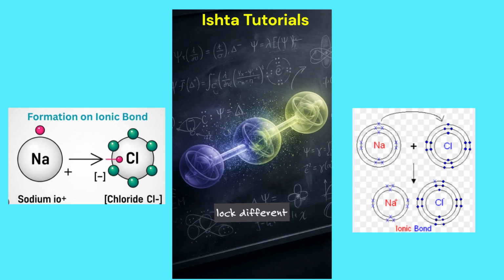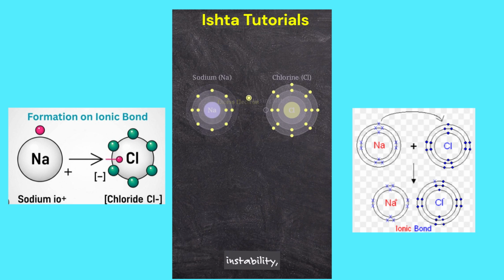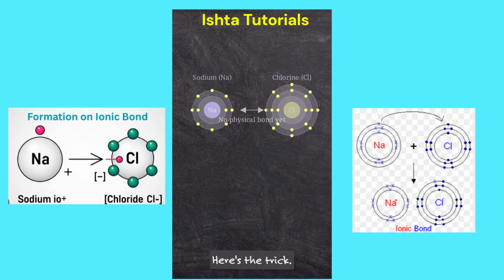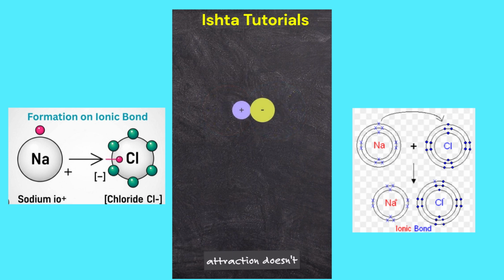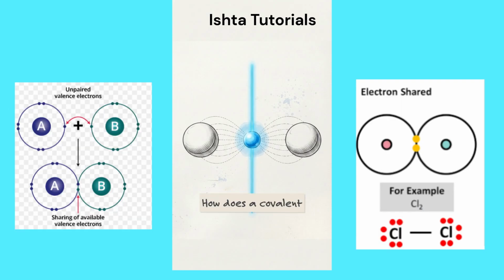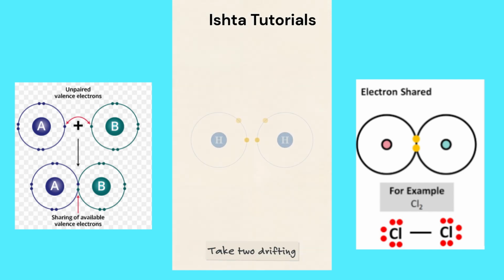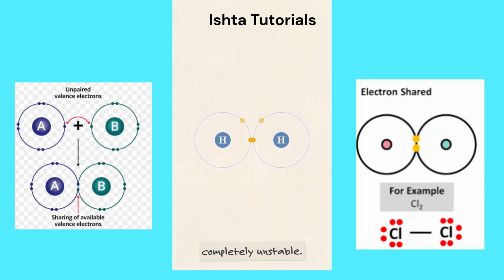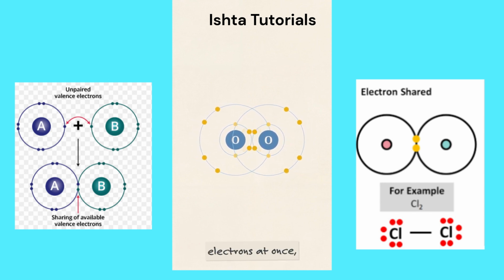Electrovalent & Covalent Bond Explained in the Easiest Way | Class 9 ICSE Chemistry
# 🧪 Electrovalent & Covalent Bond | Class 9 ICSE Chemistry | Complete Chapter

Confused about **Electrovalent (Ionic) Bonds** and **Covalent Bonds**? This complete Class 9 ICSE Chemistry lesson explains every concept in a simple, easy-to-understand way with animations, real-life examples, and exam-oriented explanations.

In this video, you'll learn:

* ✅ Why atoms form chemical bonds
* ✅ What is an Electrovalent (Ionic) Bond?
* ✅ Formation of Sodium Chloride (NaCl)
* ✅ What is a Covalent Bond?
* ✅ Formation of H₂, O₂, N₂ and Cl₂ molecules
* ✅ Single, Double & Triple Covalent Bonds
* ✅ Properties of Ionic and Covalent Compounds
* ✅ Electrovalent vs Covalent Bond (Complete Comparison)
* ✅ ICSE Exam Tips & Common Mistakes
* ✅ Competency-Based Questions

* Atomic Structure
* Chemical Reactions
* Periodic Table
* Valency & Electronic Configuration